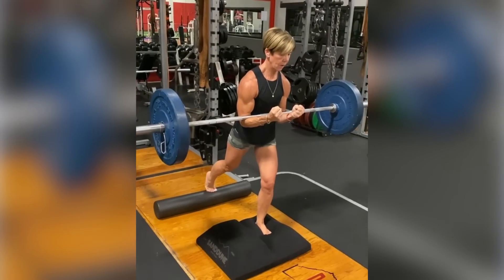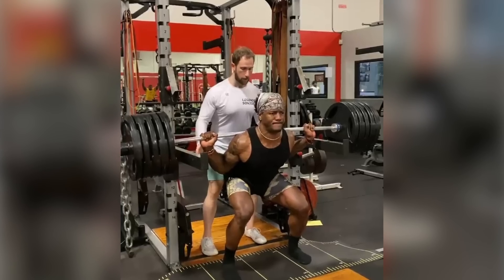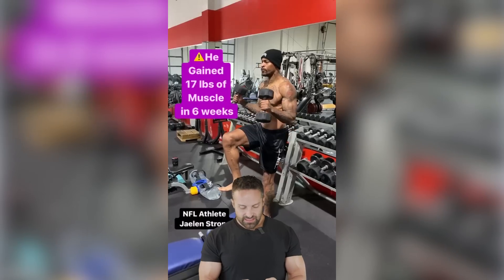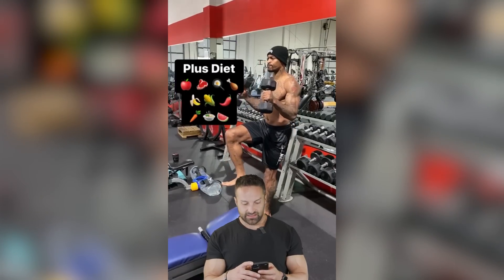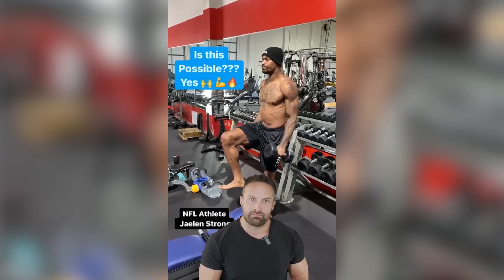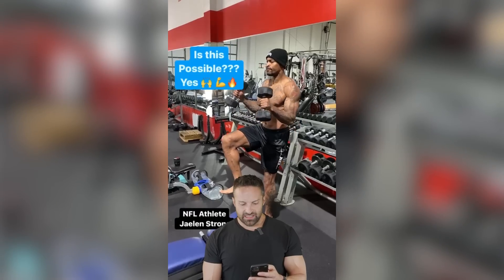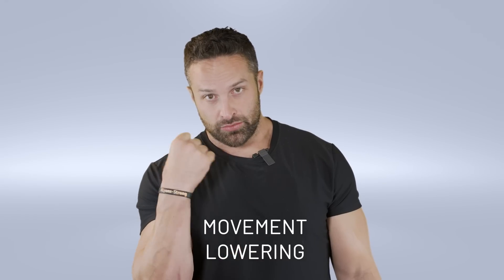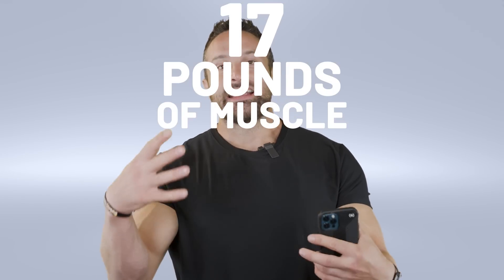Training Works Better than Steroids w/ Joel Seedman | What the Fitness | Biolayne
Apparently Joel Seedman has unlocked the secret to weight training surpassing the effects of steroids!

Citations:
High dose testosterone (600mg) for 10 weeks adds 6kg lean body mass